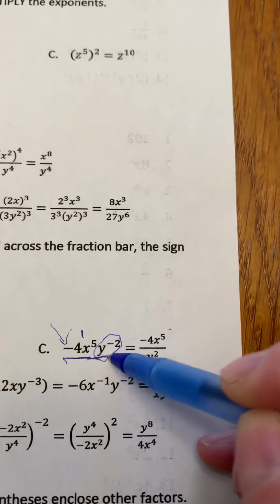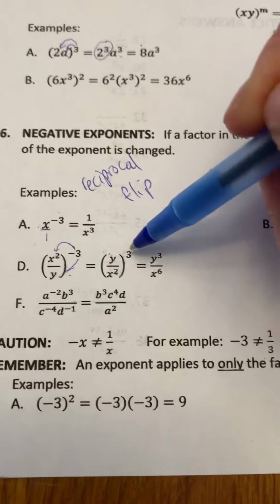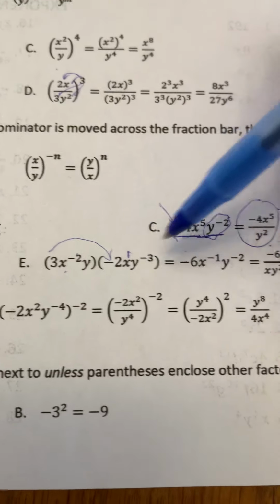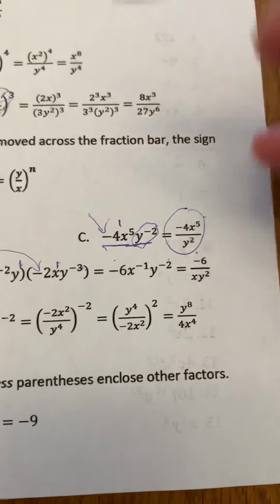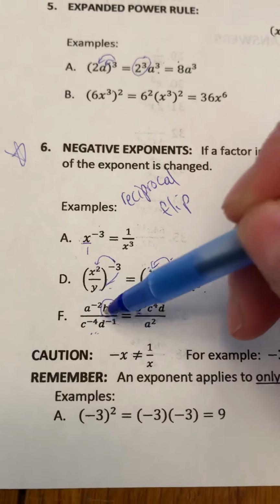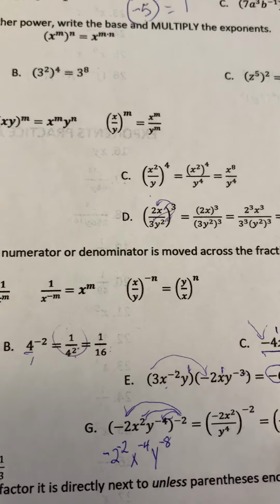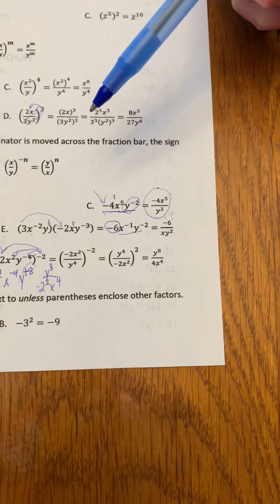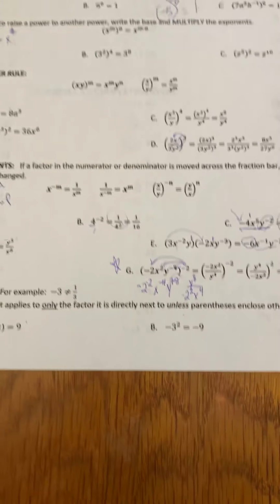Exponent review part 2